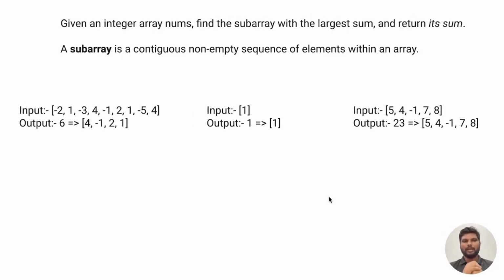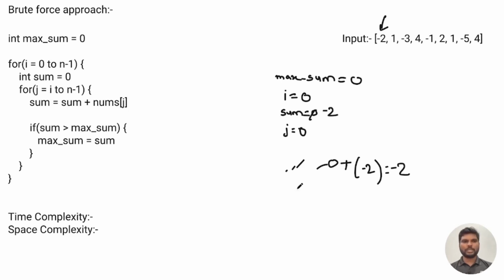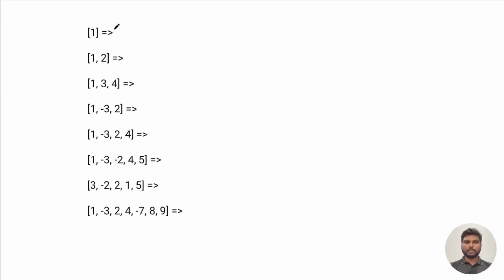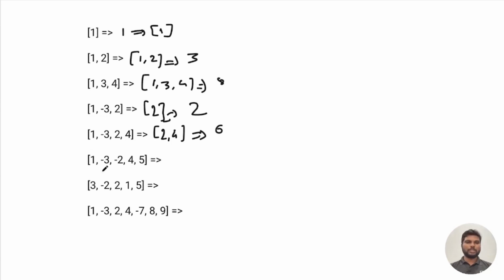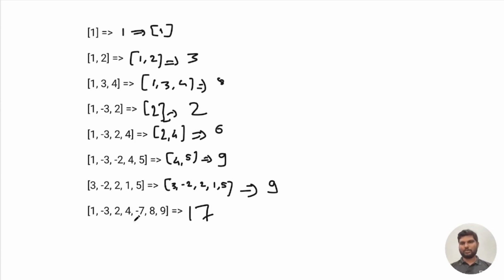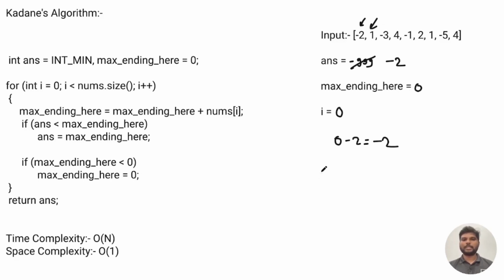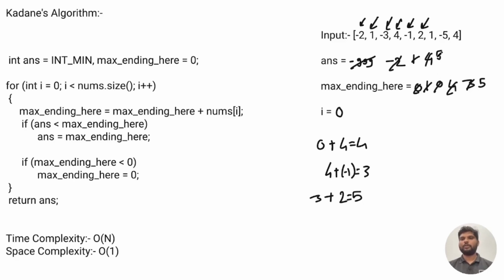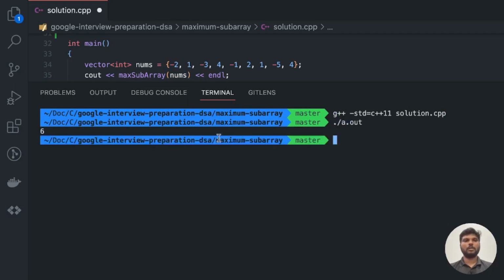Maximum Subarray - Google Interview Preparation Series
In this video, we will discuss the Maximum subarray problem which is asked a lot of times in the coding interview at Google.